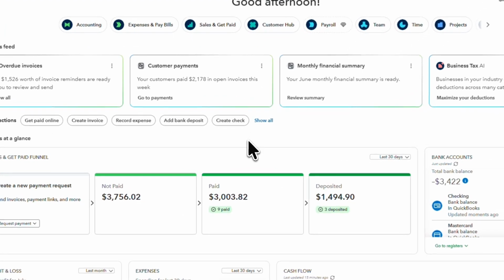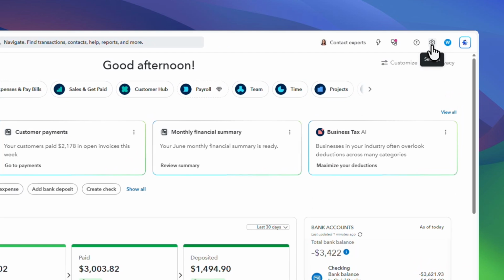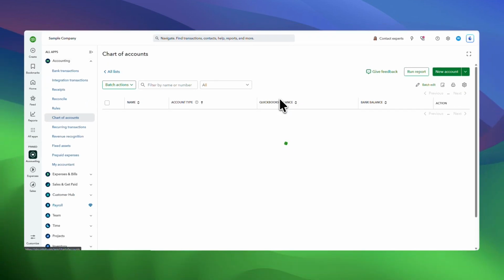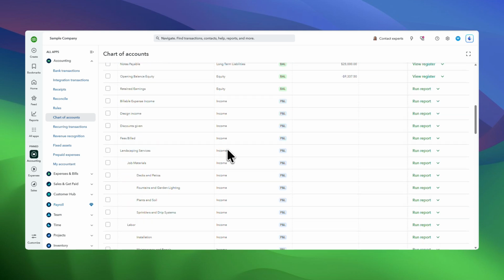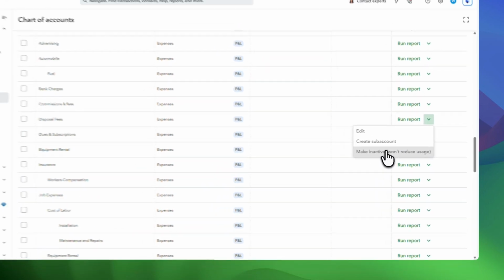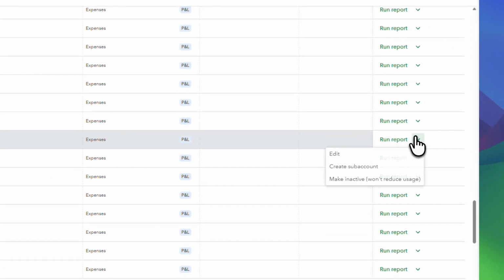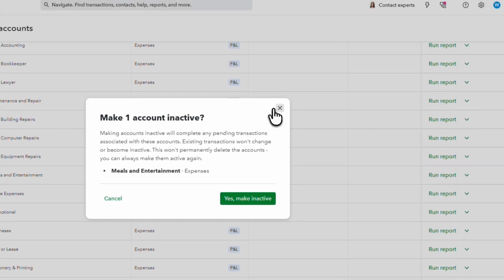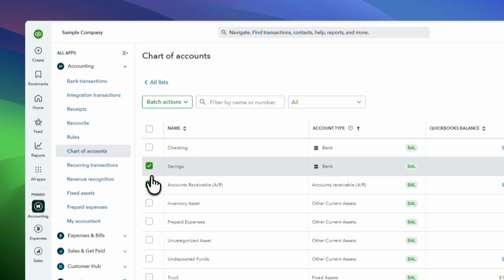How to Hide an Account in QuickBooks Online (2026 Updated Guide)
Learn how to hide an account in QuickBooks Online! In this 2026 step-by-step beginner tutorial, I'll show you how to make an account inactive, remove unused accounts from your active Chart of Accounts, view inactive accounts, and restore hidden accounts if needed.